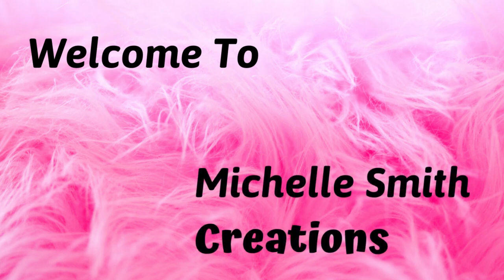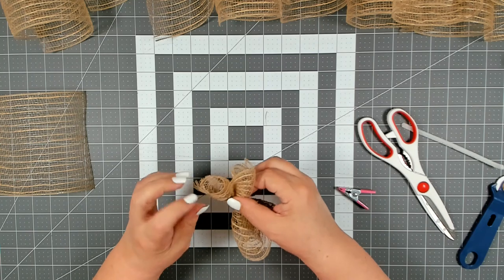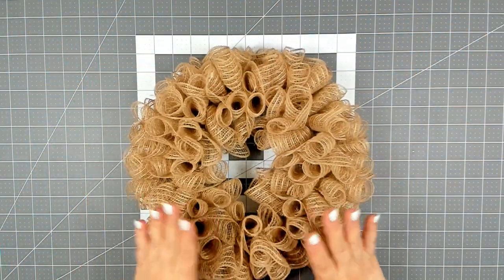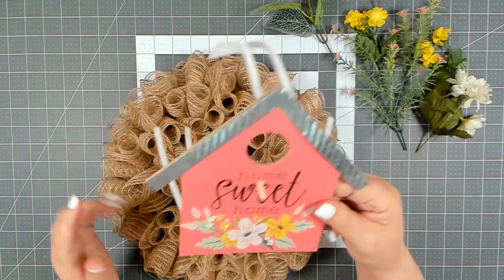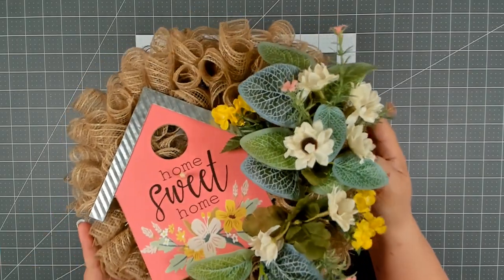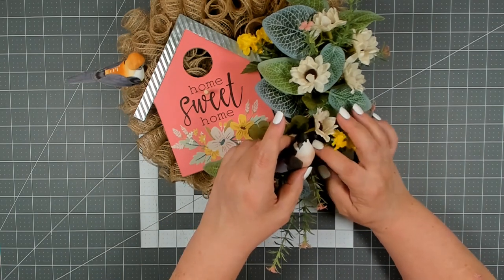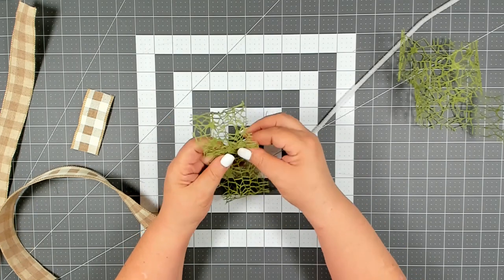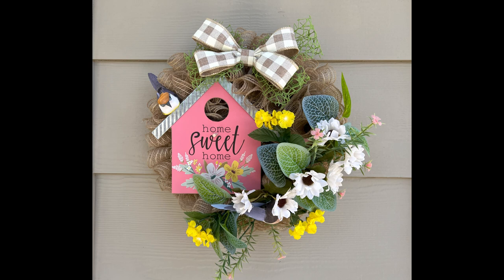Small Home Sweet Home Wreath ~ How to Make a Deco Mesh Cruffle Wreath ~ Deco Mesh Wreath With Floral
Good Morning Crafter, I have a Home Sweet Home deco mesh cruffle wreath. In today's crafting adventure I will show you step by step how to make this sweet small everyday wreath. The finished size is about 14 to 15 inches in diameter. Perfect for your door, to hang on a mirror or on your kitchen cabinets. The cruffle method, also know as the woodland ruffle method is a great method as the finished based is full, textured, with little to no fraying. Let me show you how to make this deco mesh cruffle wreath.

Check out Michelle Smith Creations Swag Shop! Great items with custom designs!

Join me on Facebook My business page is Please like and follow, here you can find sneak peaks of up and coming craft/DIY projects, get to know me on a more personal level, ask questions and share ideas.
This is a positive and supportive page where you can learn and grow your talents.

Tools:
Glue gun & glue sticks, wire cutters, scissors, silicone spatula, ruler, floral wire
Materials:
Dollar Tree ~ 8" wire wreath, pipe cleaners, 2 birds, 1 stem rosemary, 1 stem mini sunflowers, 1 stem wildflowers, green mesh ribbon
Hobby Lobby ~ 5.5X10 jute color mesh
Walmart ~ 1 stem Variegated leaf
Dollar General ~ Home Sweet Home

Surebonder Cordless/Corded High Temperature Mini Hot Glue Gun With Detail Tip

Surebonder PRO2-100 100 Watt High Temperature Professional Heavy Duty Hot Melt Glue Gun - Uses full size, 7/16" glue sticks